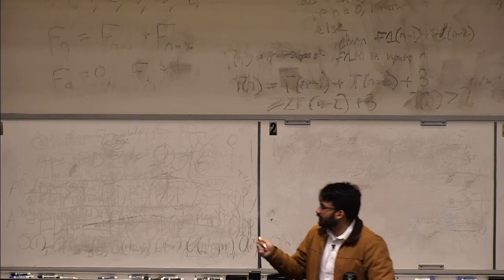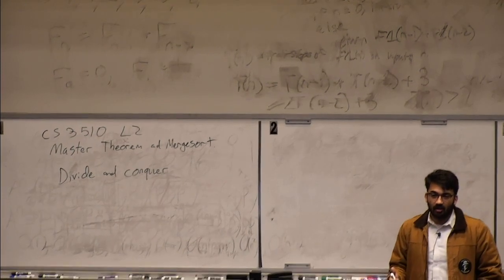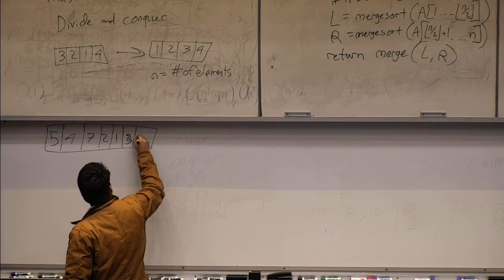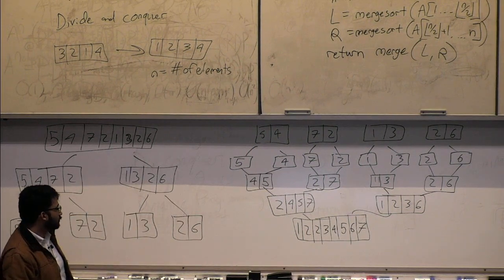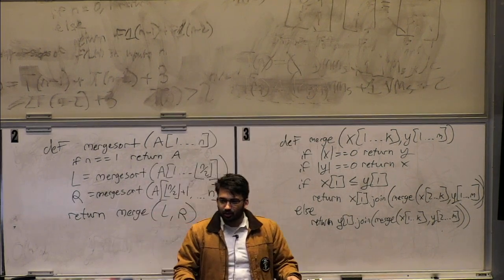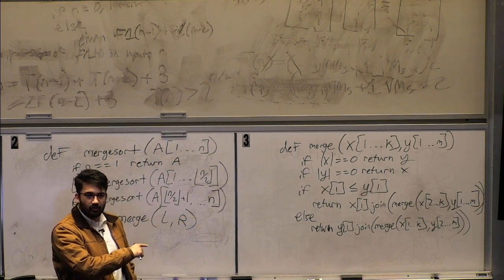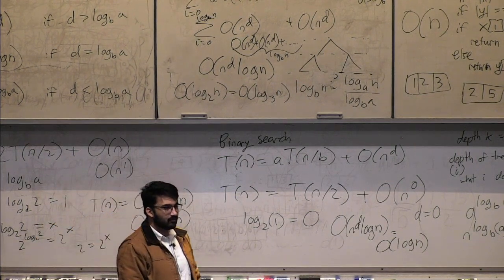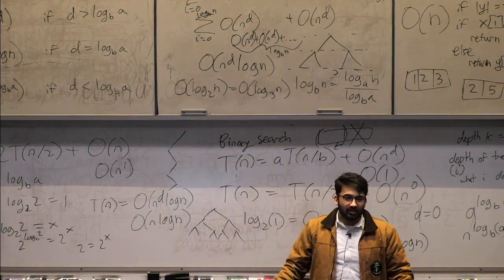CS3510 L2 Master Theorem and Mergesort